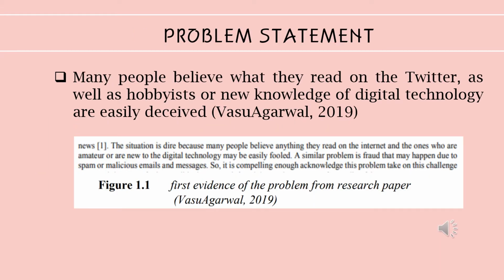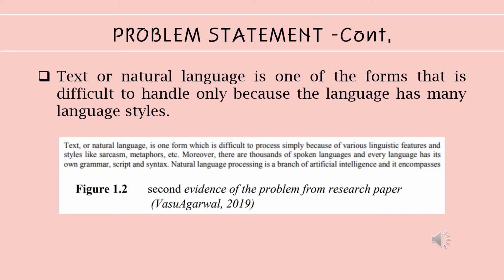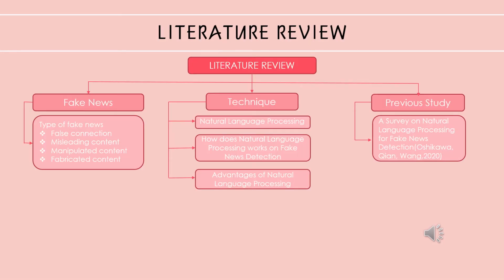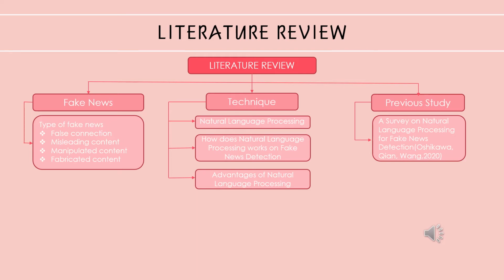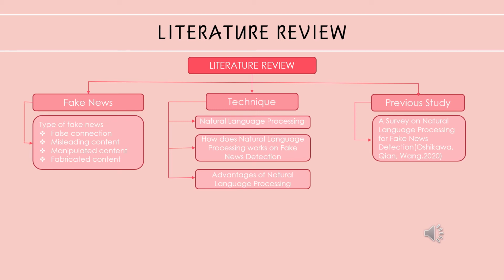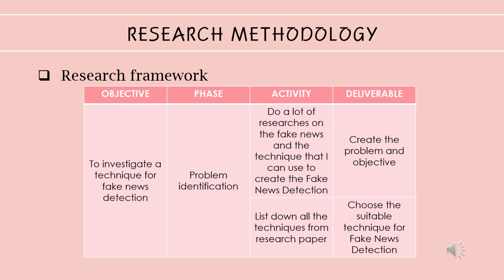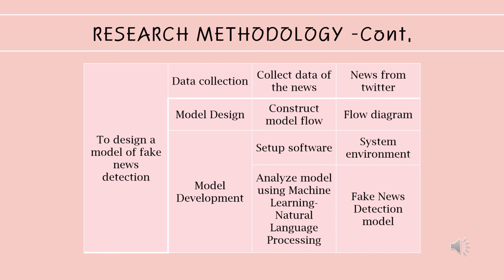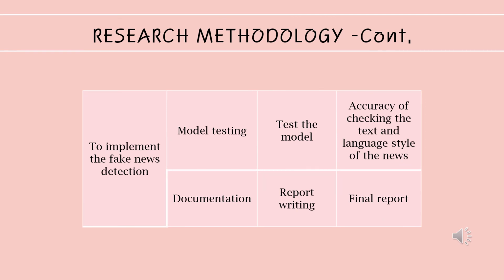NUR DIYANA AMALIN BINTI MOHD KHAZURAN CSP600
FAKE NEWS DETECTION USING MACHINE LEARNING